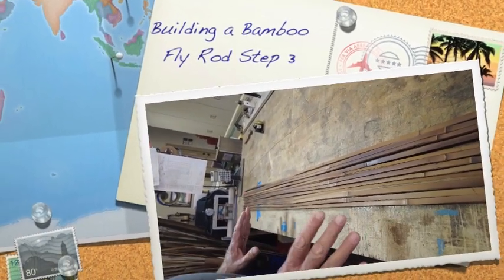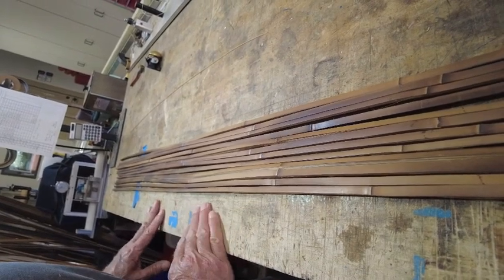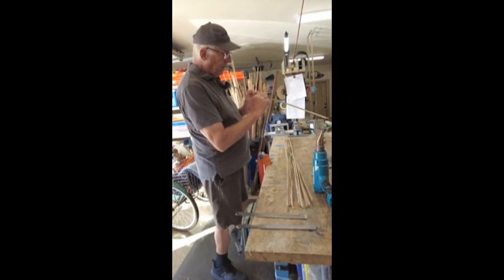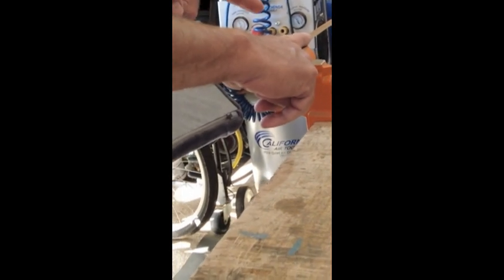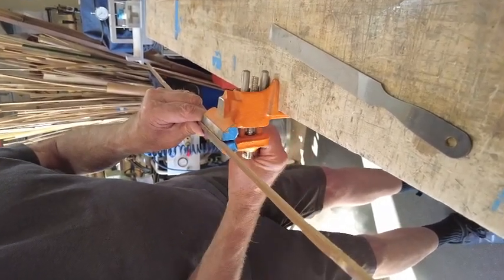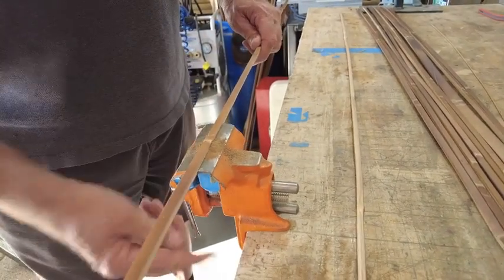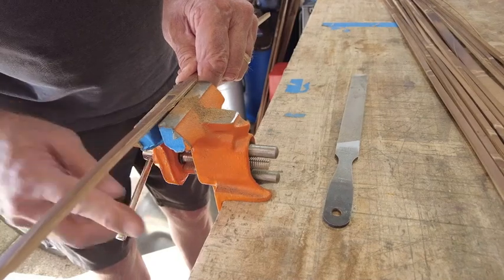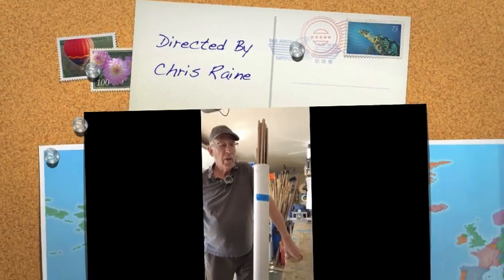Building a Bamboo Fly Rod Step 3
@hollowbuilt  Here I am in step three of building a bamboo fly rod.  I prep all 12 strips for straightening.  How to prep the nodes, how to prep the thickness of the bamboo strips, along with a new twist at the end.

The sound is getting better on these videos.  I am working on the shots.  This vid does not have the close-up close ups I had hoped.  Work in progress!